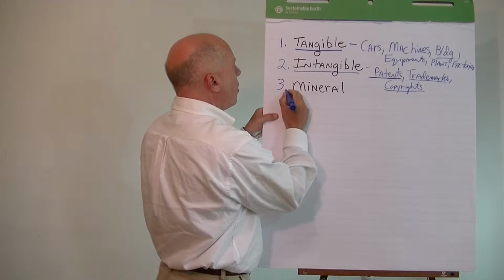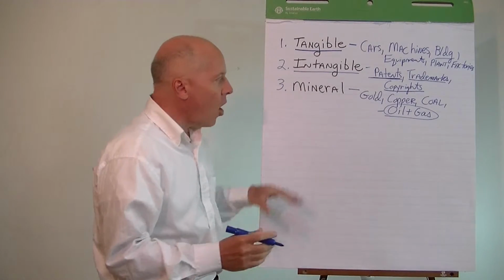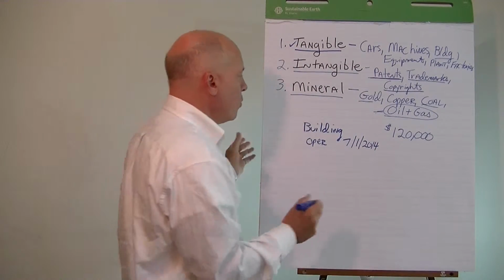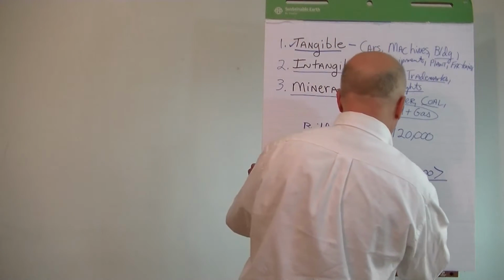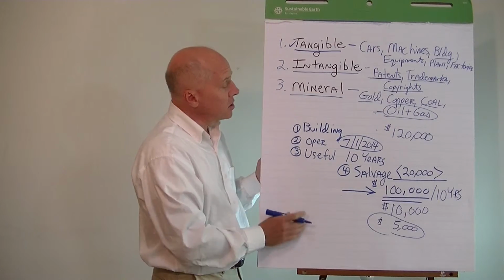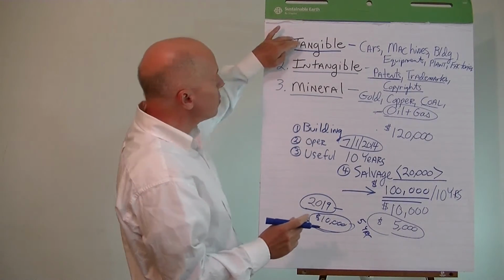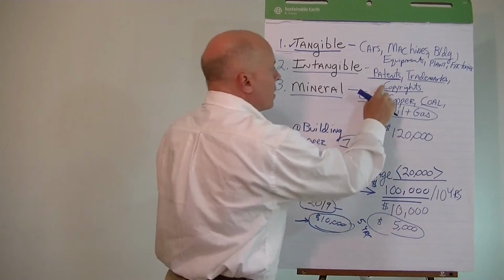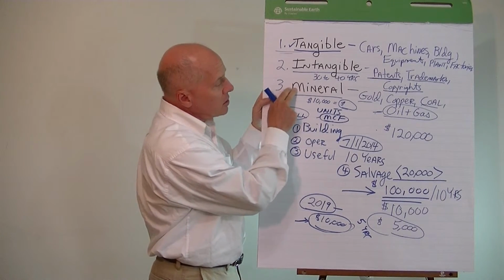Expensing Long Term Assets (Lesson 1 of 2)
Video Lesson 1 of 2 explaining how to expense long term assets such as fixed equipment. Lesson 2 explains three methods of depreciation. Presented by Matt H. Evans, CPA, CMA, CFM